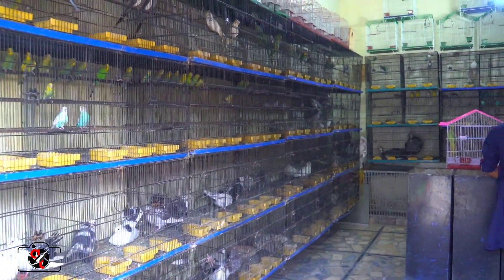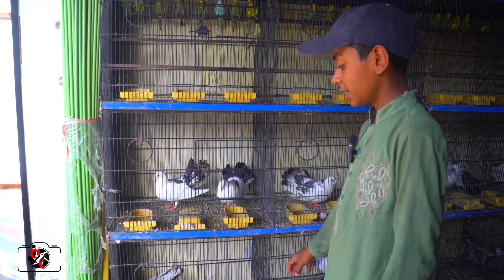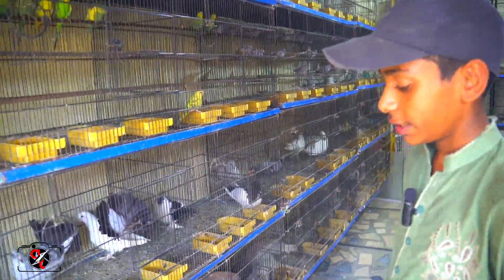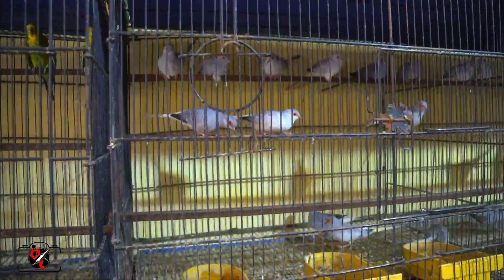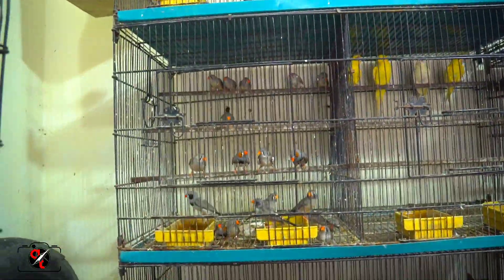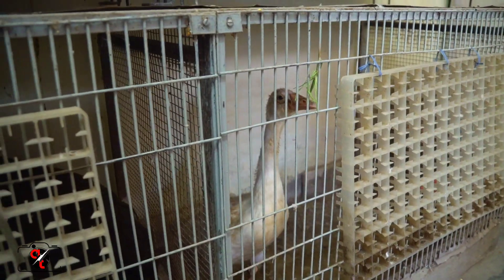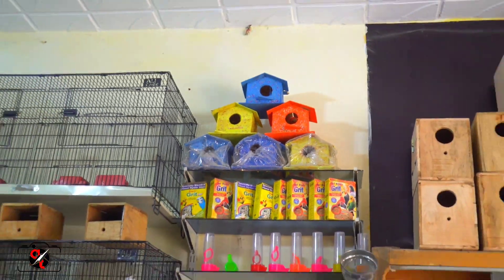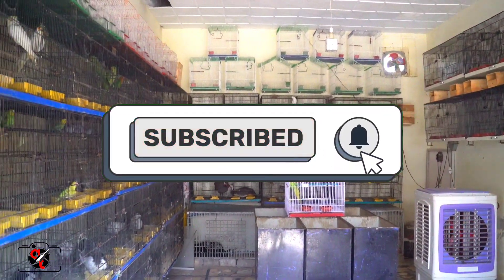Beautiful Birds Market in Rahim Yar Khan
12 feb lalukhet birds market,